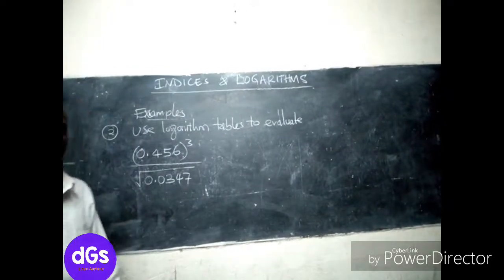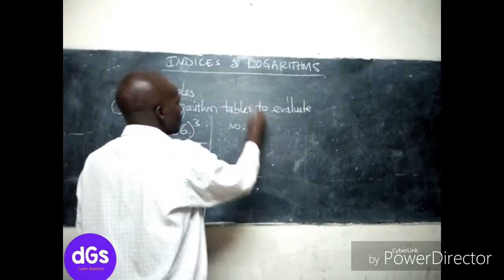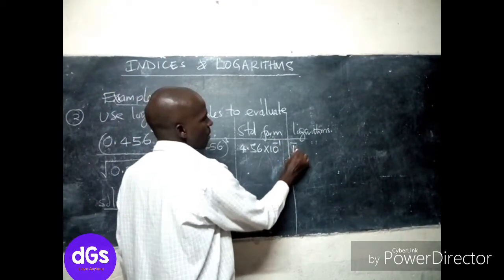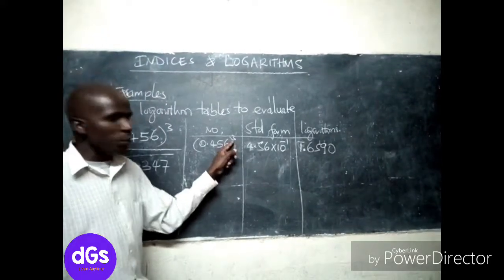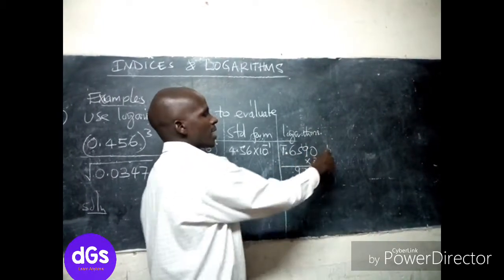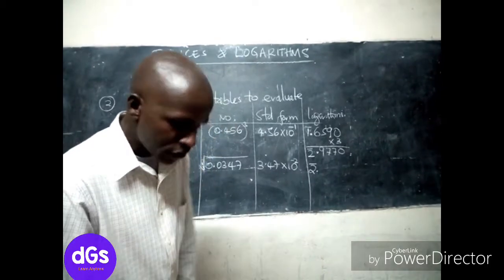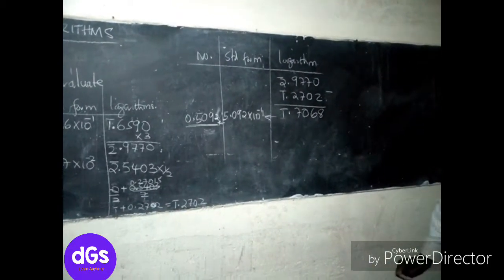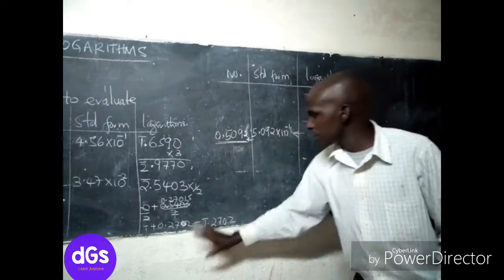Indices and logarithms form 2 - How to use logarithm tables part 1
Indices and Logarithms form 2 questions part 1. Indices and logarithms form 2, How to use logarithm tables to multiply, divide, subtract and add indices and logarithms. A great math revision video for great subject mastery.

A smoothie for weight lose

Earn Money online by doing simple tasks:
Earn by taking surveys & watching videos Picoworkers